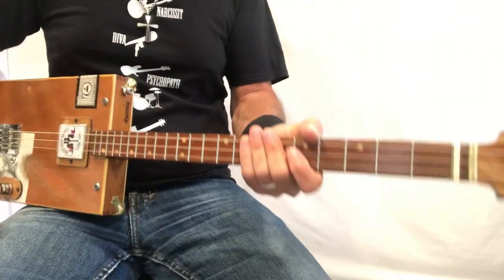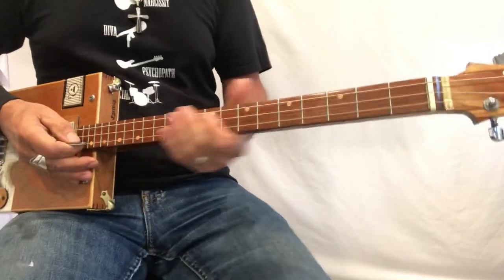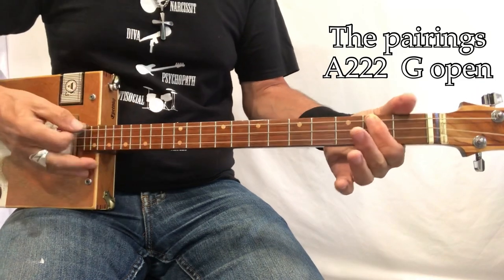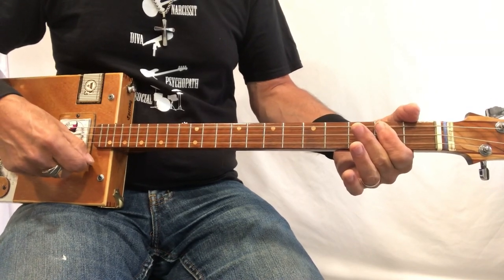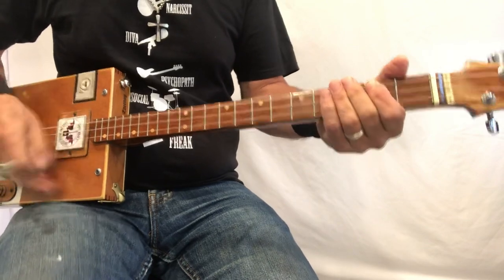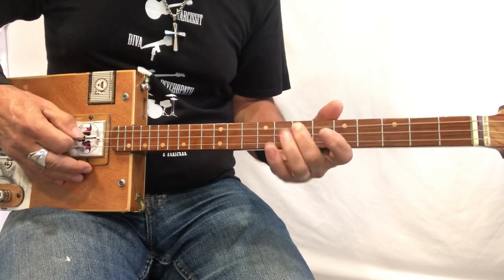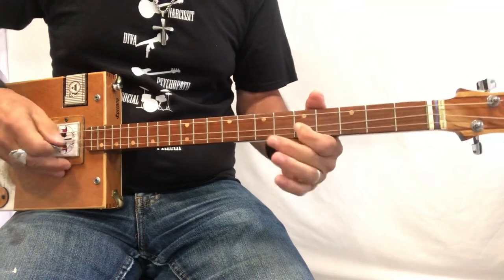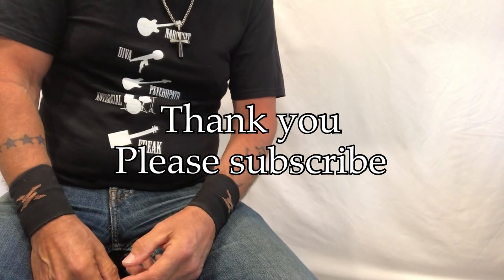You really got me Van Halen lesson for 3 string Cigar Box Guitar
This is originally a Kinks song written by Ray Davies.
Think chord pairings A 222 and open G, B 444 and A 222 and E 999 and D 777
The rhythm is the hard part.

Thanks for all your support, UM